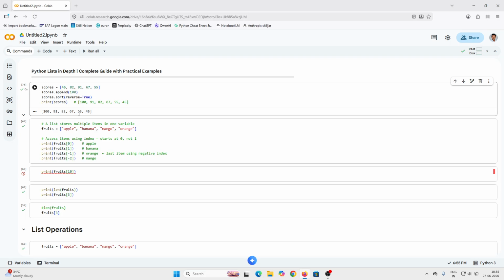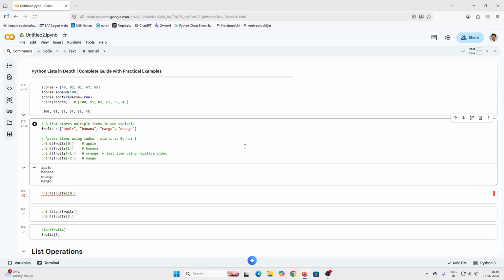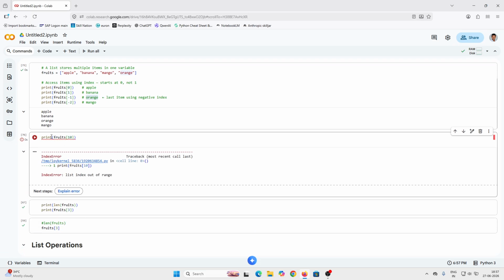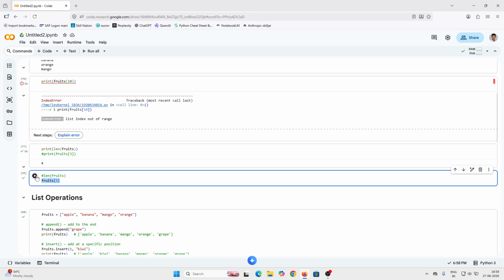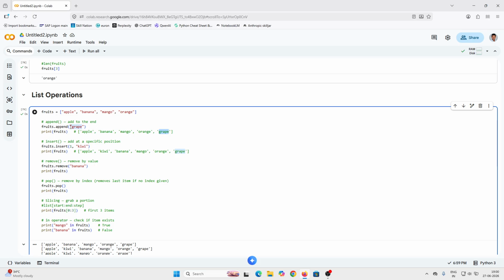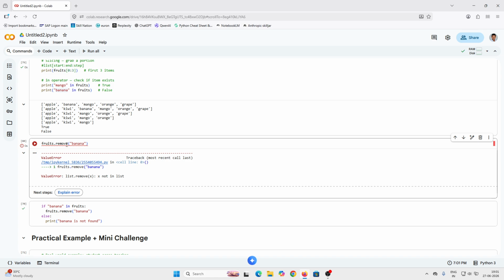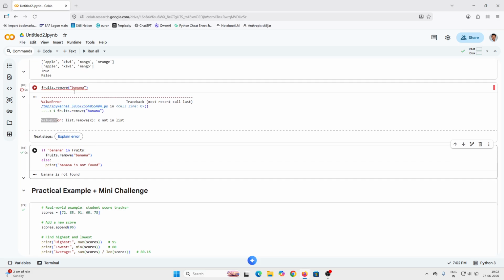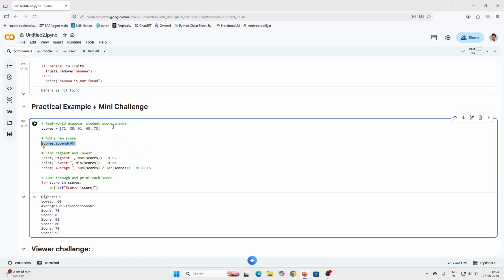Python Lists in Depth | Complete Guide with Practical Examples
🐍 Store, access & modify data like a pro — master Python Lists in
under 5 minutes with real-world examples!

Lists are one of the most powerful and most-used features in Python.
Whether you're building a score tracker, processing user data, or
training an AI model, lists are always involved. In this video, you'll
go from zero to confident with Python lists — covering how to create
them, access items by index, modify them with built-in methods, and
apply everything in a real practical example. No fluff, just clean
live coding in VS Code.

✅ Understand how Python lists store multiple values in one variable
✅ Master zero-based and negative indexing to access any item instantly
✅ Learn the most useful list methods: append(), remove(), pop() & insert()
✅ Discover how to slice lists and check membership using the in operator
✅ Build a real-world student score tracker using lists and loops
✅ Apply method chaining and avoid the most common beginner list errors

VIEWER CHALLENGE
🎯 Create a list of 5 favourite movies → add one with append()
→ print it reversed using [::-1] → drop your output in the comments!